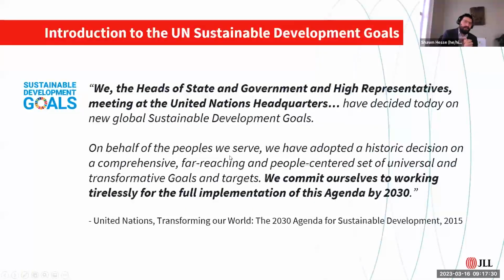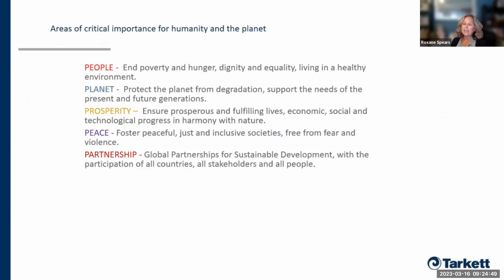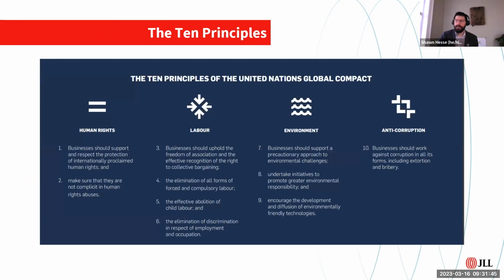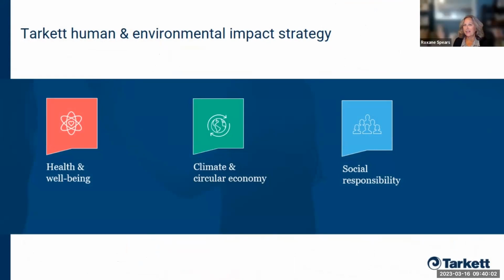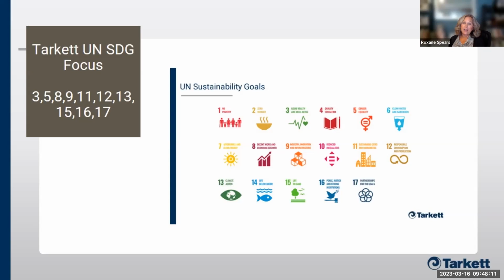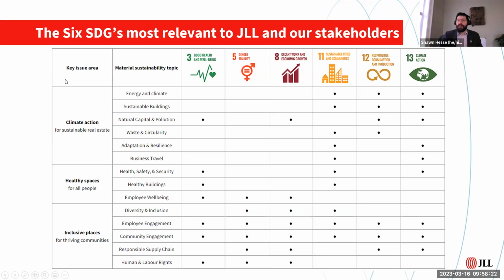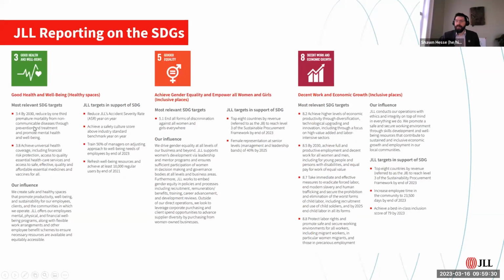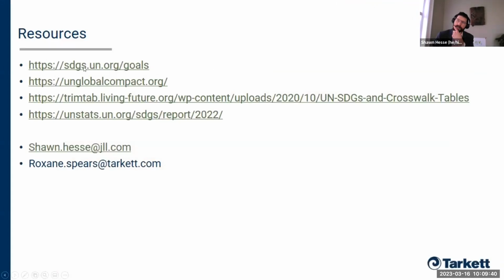Bringing the United Nations Sustainable Development Goals Back Home: Where do you fit?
Taking a step back to look at the role we play as one set of actors within the larger global ecosystem. What is our responsibility to all of the living systems when our needs require the extraction, processing, and disposal of natural resources? How can we create a living future: one that is socially just, culturally rich, and ecologically restorative? Enter the United Nations Sustainable Development Goals, a set of internationally developed goals for how to promote prosperity for all while also protecting the health of the planet.